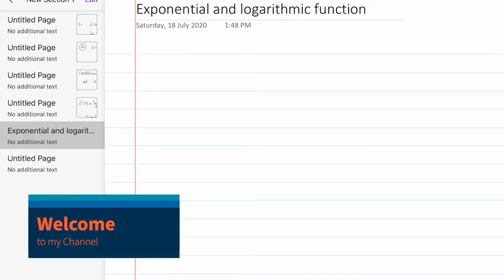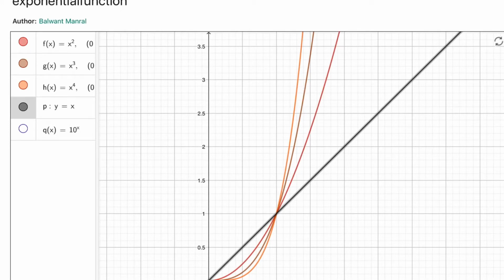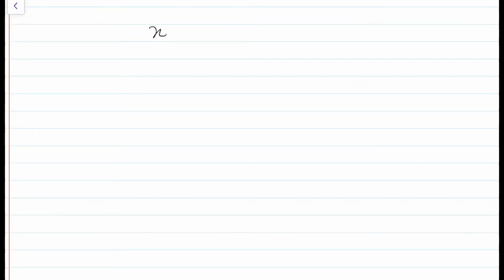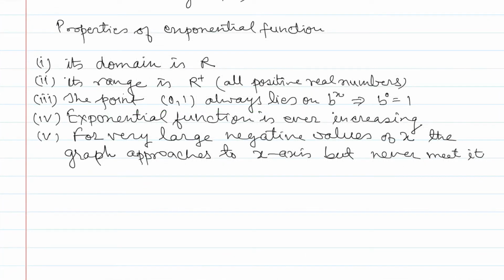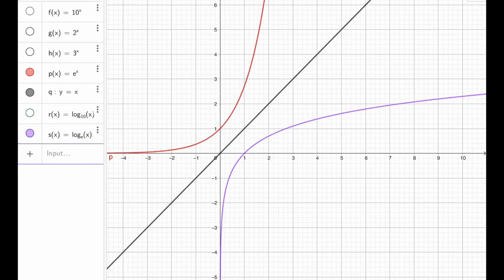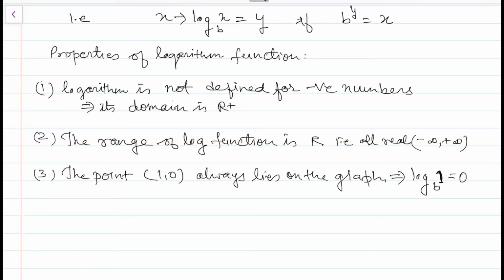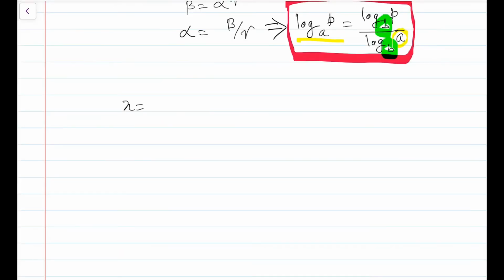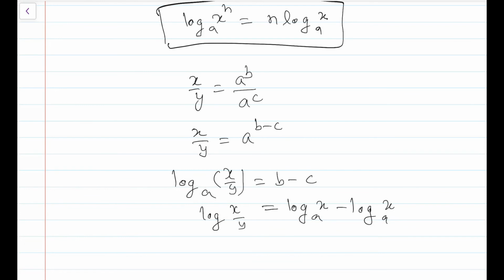Exponential and Logarithmic functions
Exponential and Logarithmic functions NCERT mathematics 12 xii